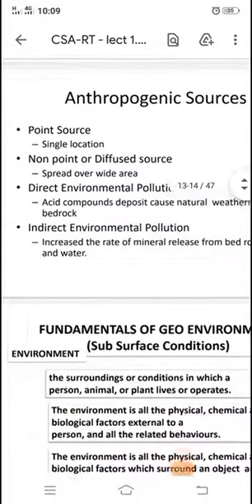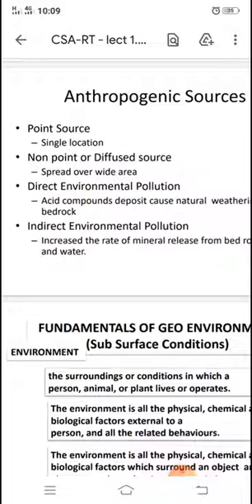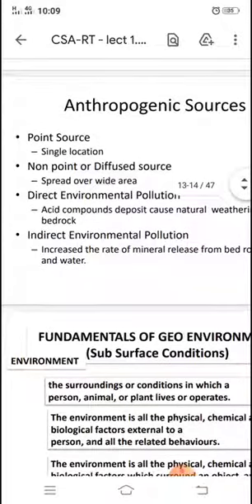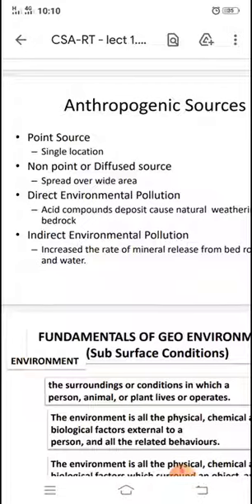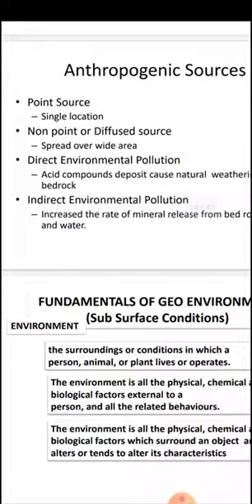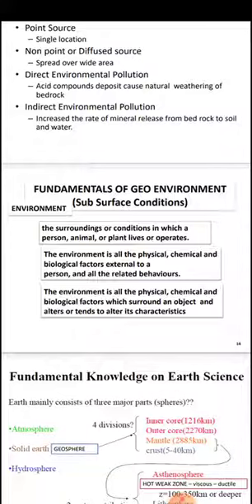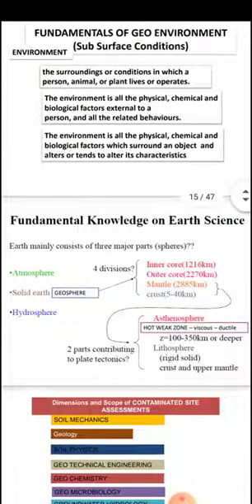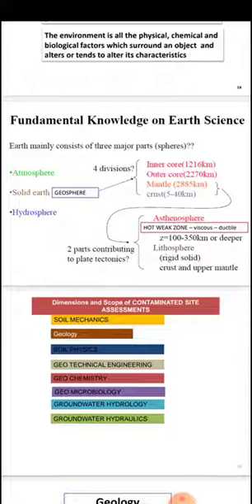contaminated site assessment and remedial technologies - lecture one - part 3